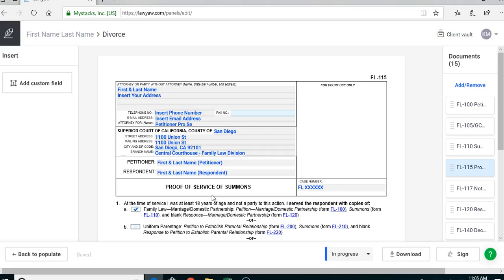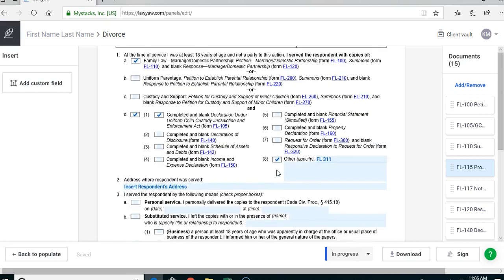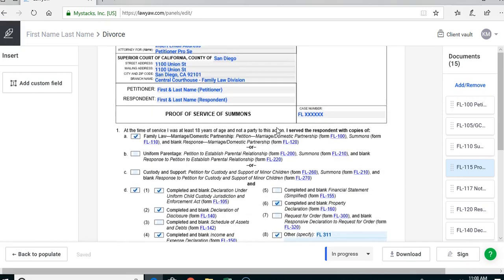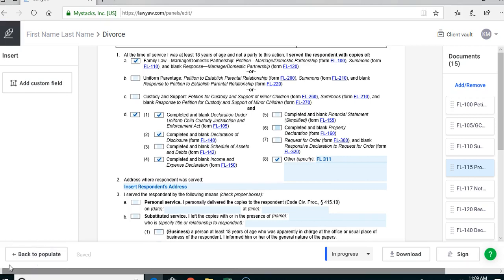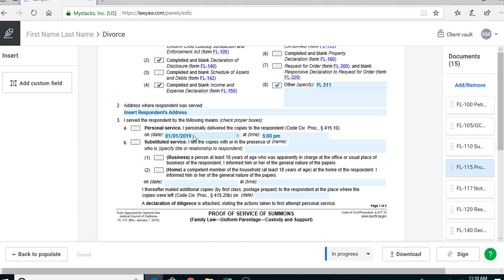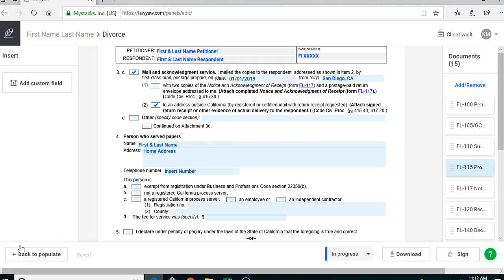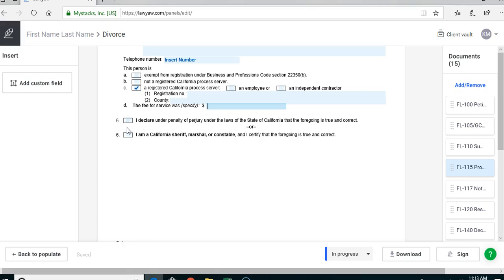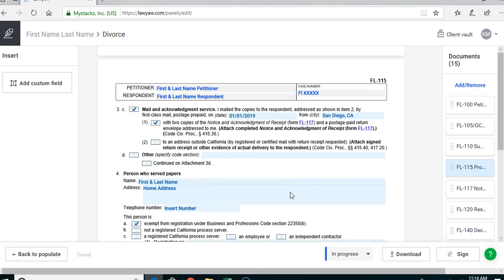FL 115 Video Instructions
By viewing this content, I acknowledge, understand and agree to the following:

1) I  understand that an attorney-client relationship with San Diego Esquire or any of its attorneys has not been formed and understand this law firm does not represent my legal interests.

 2) San Diego Esquire has no duty to keep or treat any information shared in the comment section as confidential.

3) The attorney at San Diego Esquire may not be prevented from representing an adverse party solely based on your viewership.

*Attorney Advertisement*
This video contains an attorney advertisement.